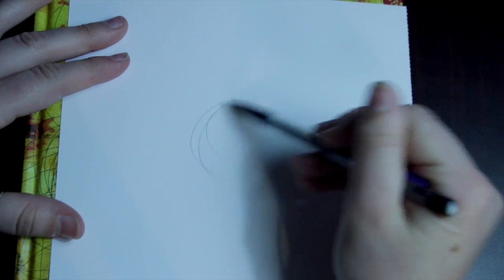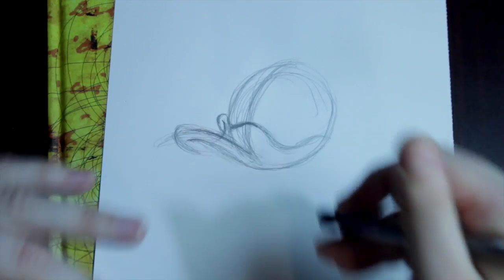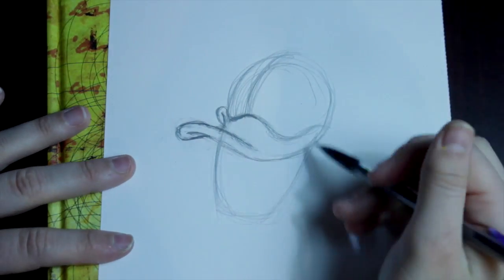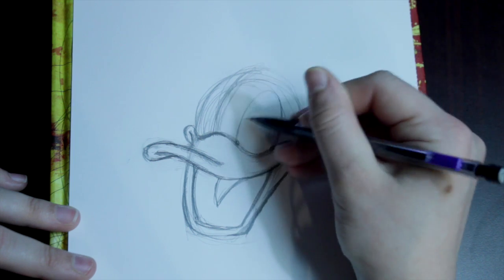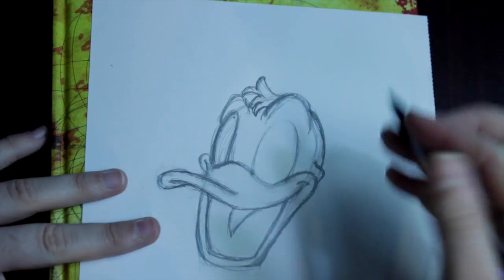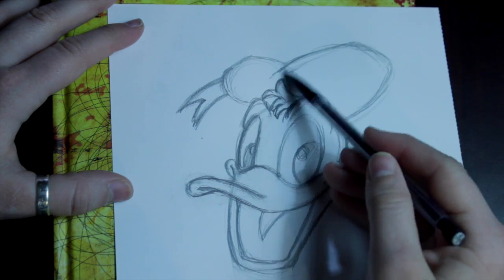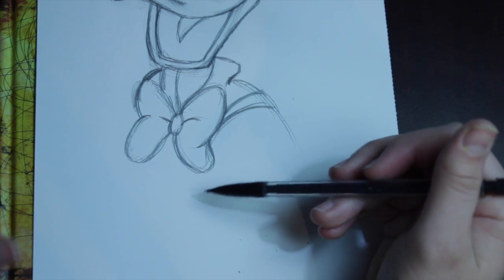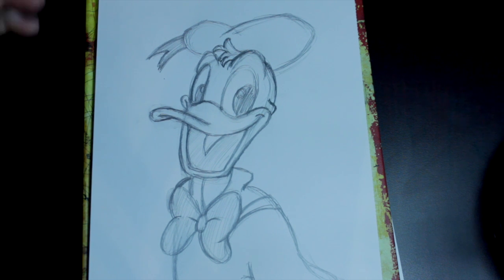How to Draw DONALD DUCK (a Disney Classic)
Here we go on to the next of the FAB FIVE! The cranky, crazy, NEEDS Anger Management duck. DONALD!
Hope you all enjoy! Next is Pluto!

Check out the full playlist for more videos like this one.

Want to BUY some of my ART, check out my ETSY Store